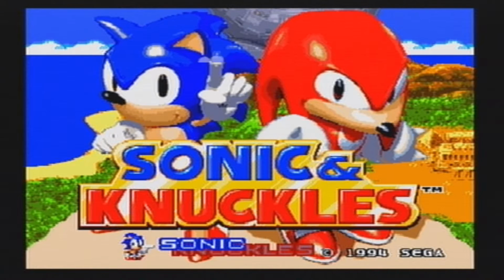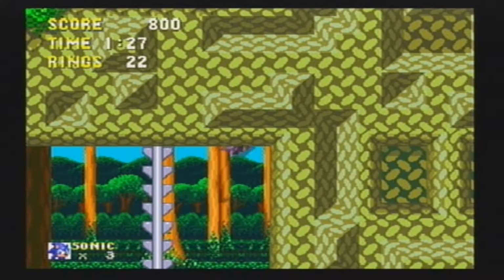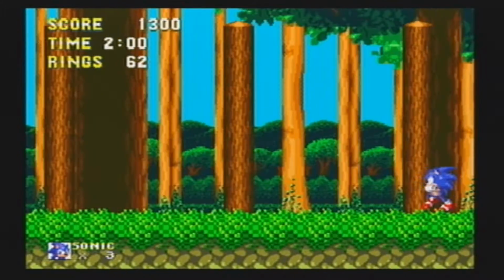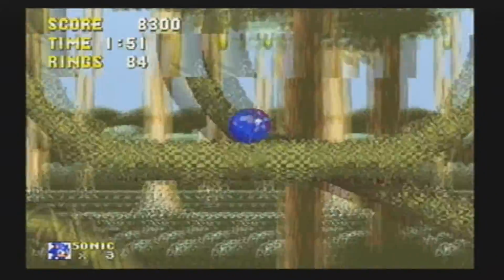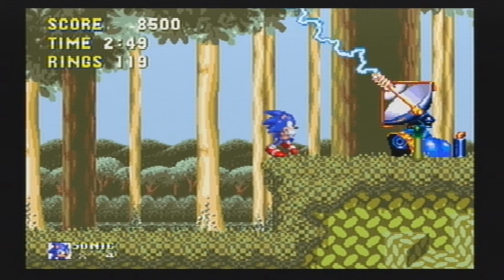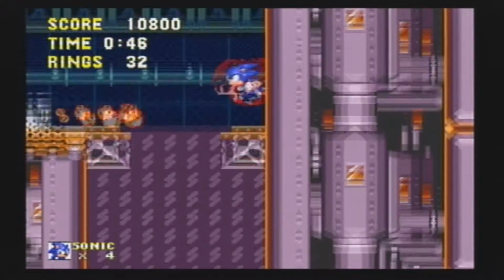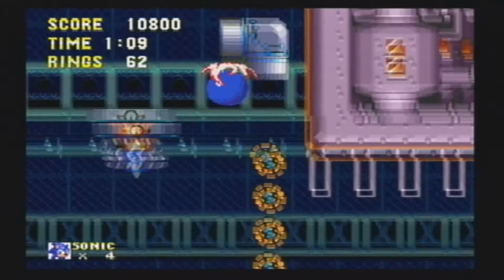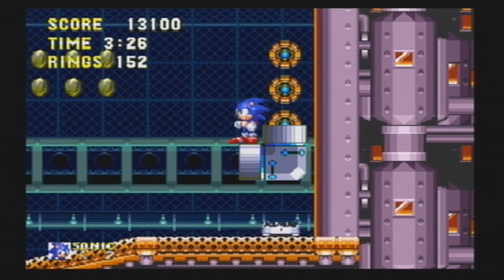Zyphose Plays: Sonic & Knuckles Part 1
Contiuing on from Sonic 3, we now head in to the Sonic & Knuckles portion of the game.
We find ourselves in Mushroom Valle-oops! ...Hill Zone, the homeland of Knuckles, who still has some tricks up his sleeve!

ONWARDS TO THE SKY!